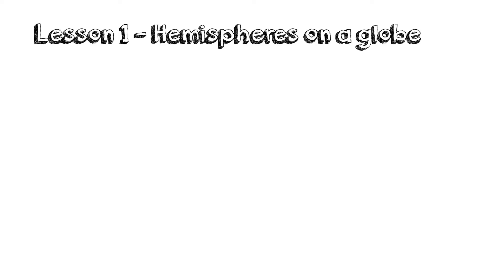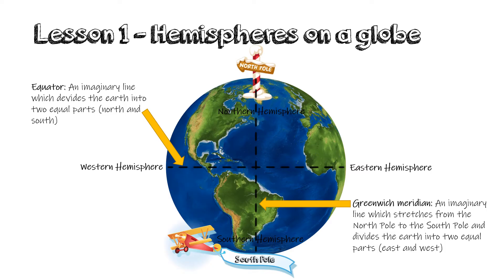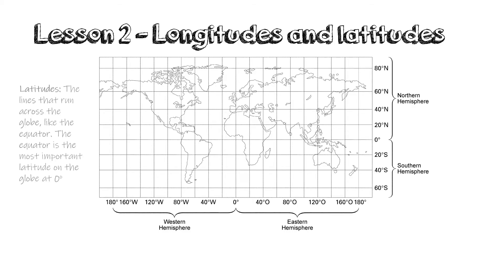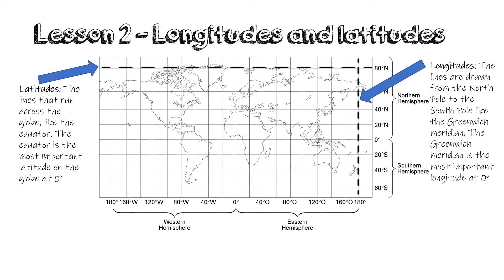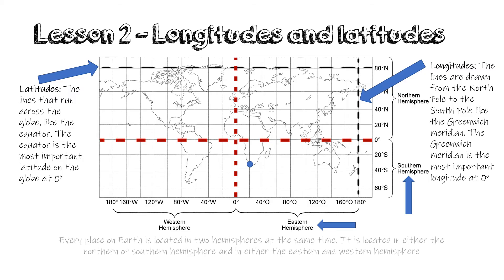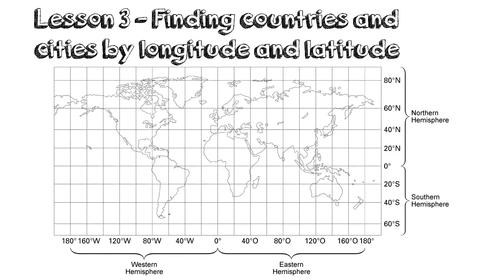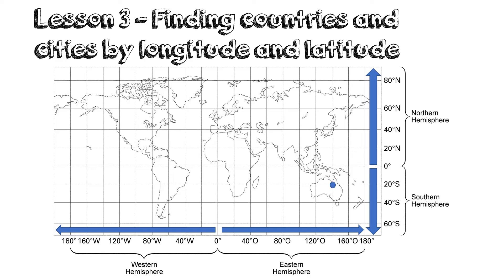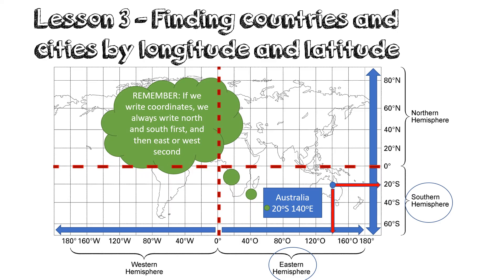Grade 6 - Geography - Map Skills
Hemispheres on a globe, Longitudes and latitudes on a globe and Finding countries and cities by longitude and latitude.